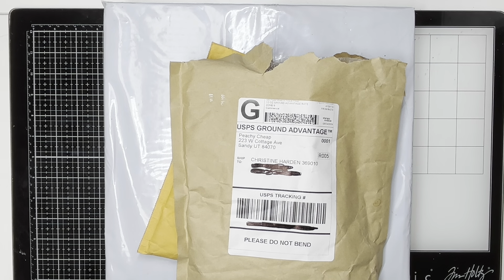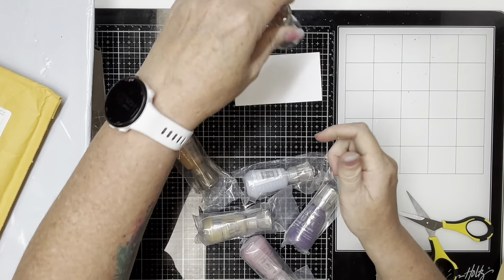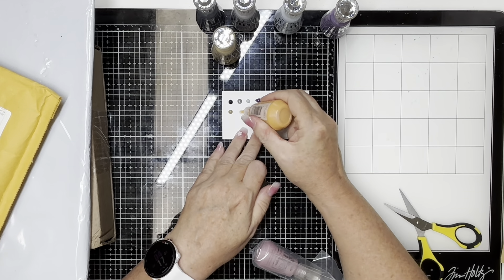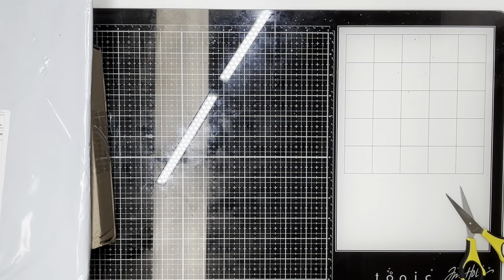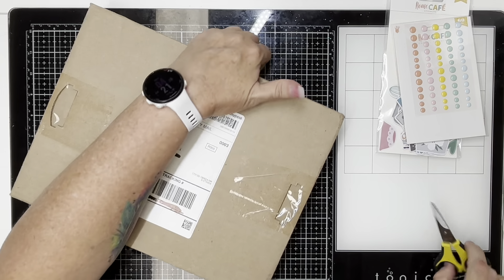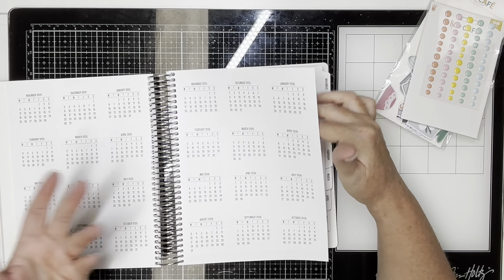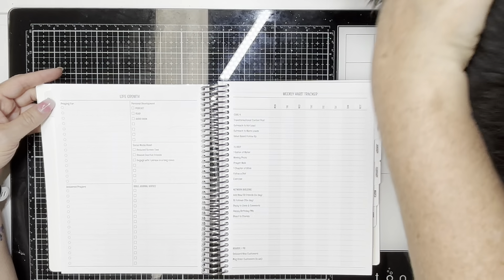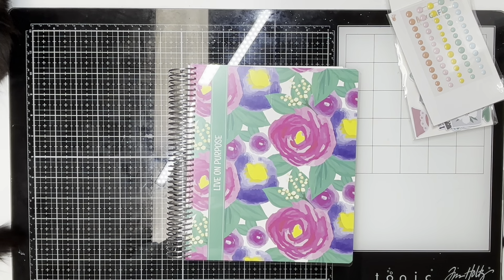Scrapbook Mini Haul September 2024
I had a little online shopping trip!

See what scrapbook products I snagged this month PLUS see my custom planner for the next 6 months.